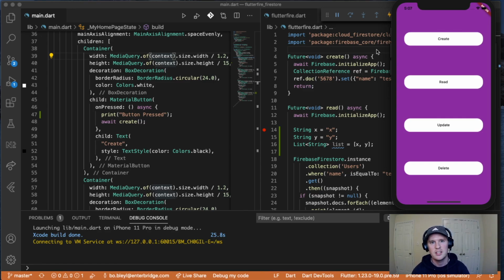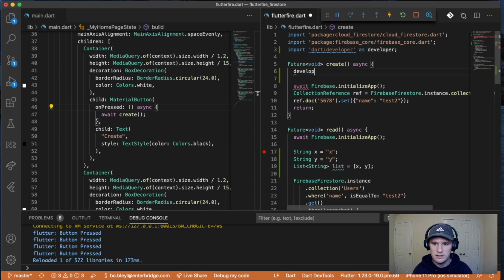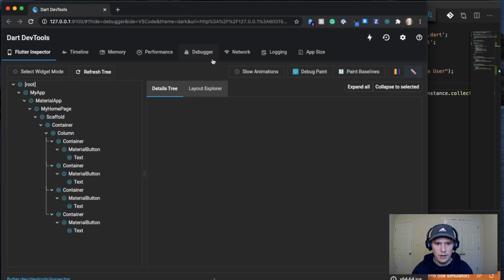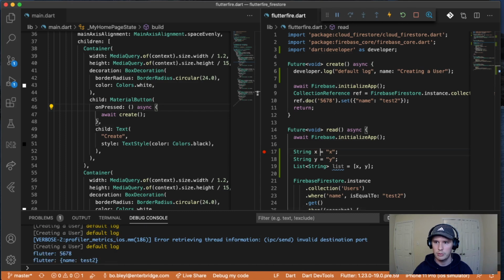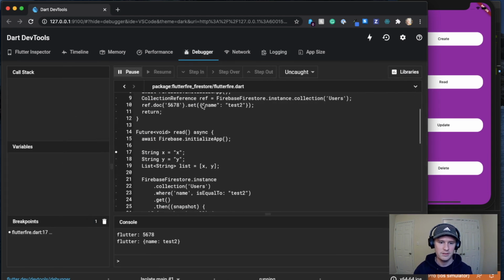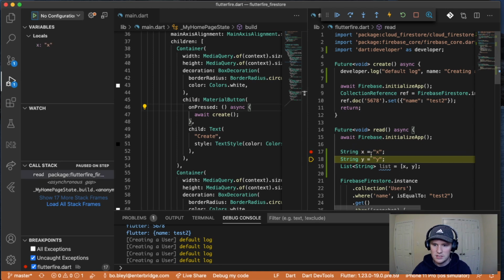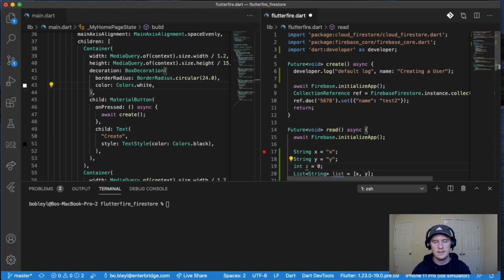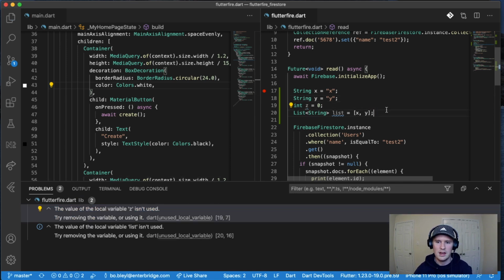Flutter Debugging 101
In this tutorial we go through the different debugging tools and techniques to debug your app in Flutter.

If you have any questions or are needing help with your Flutter project, join the Bleyl Dev discord and connect with other Flutter developers to help answer your questions!